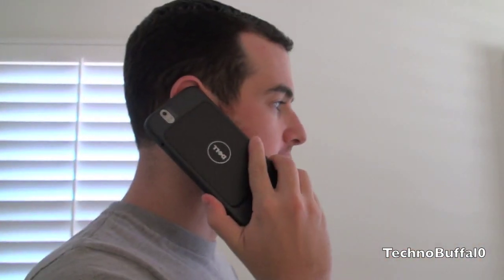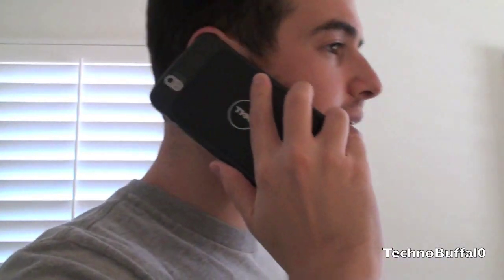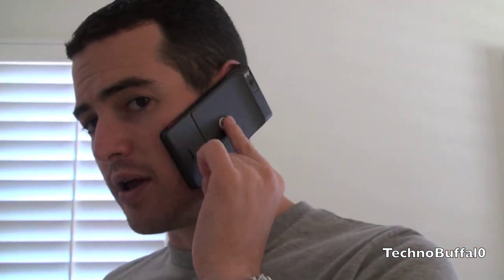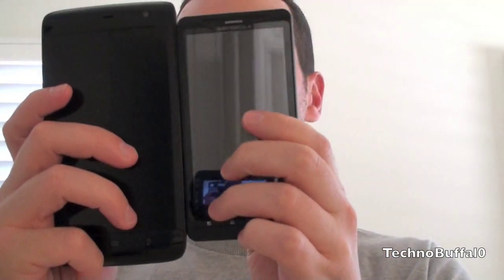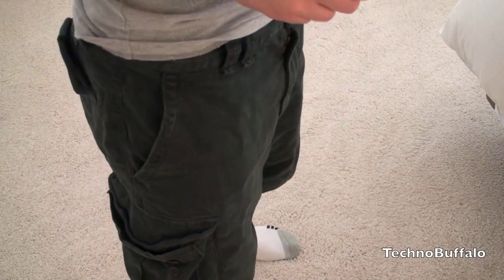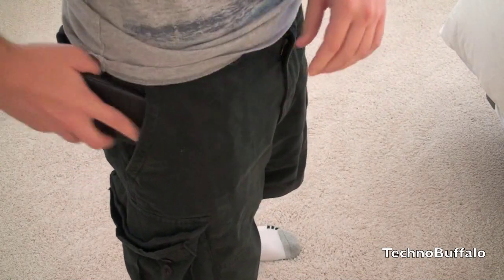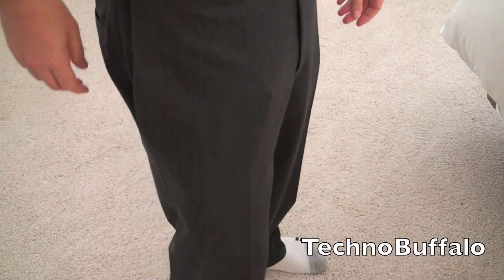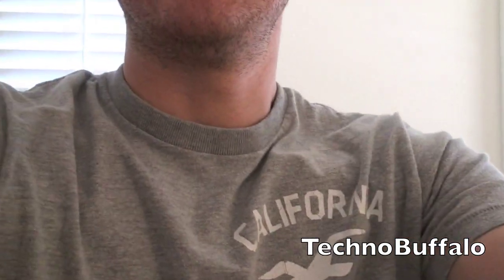Is that a Streak in Your Pants?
Showing how the Dell Streak, and its 5" screen work as a phone, and how it will fit in your pants and shorts.